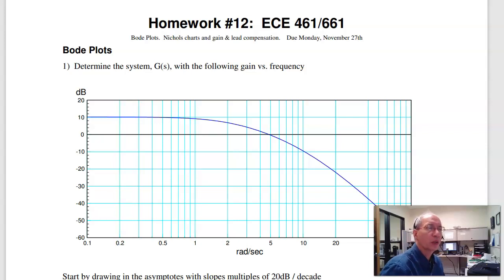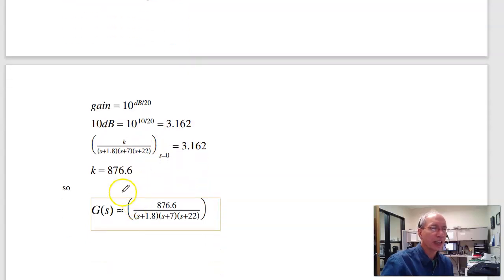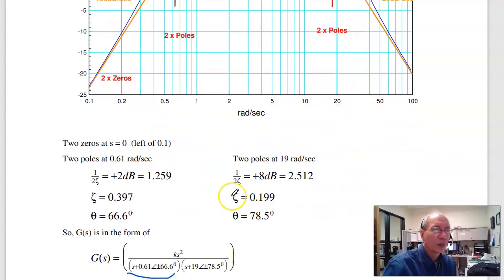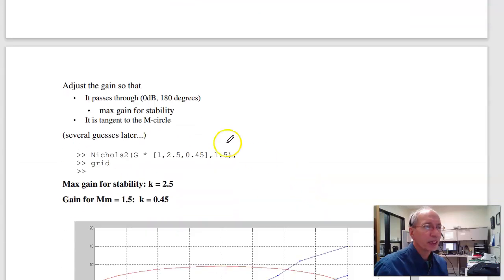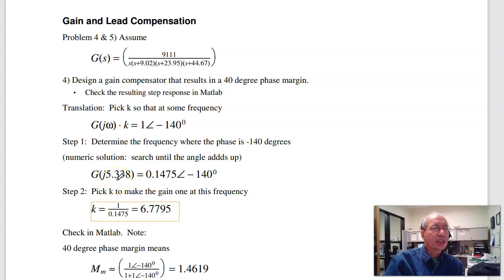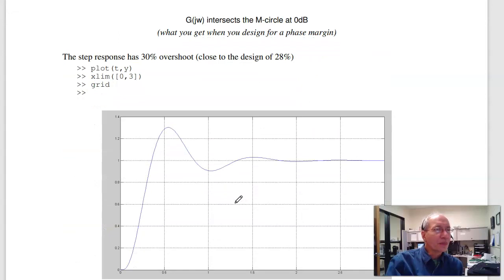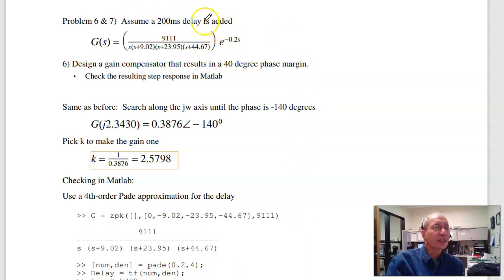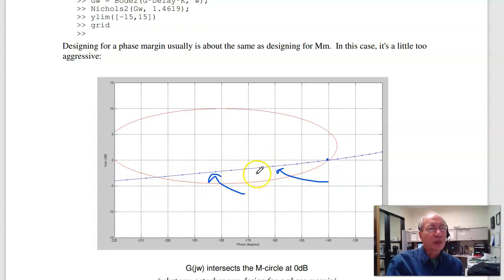ECE 461/661 Homework #12 (Fa23)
Solutions to homework set #12 for NDSU ECE 461/661 Controls Systems (Bode Plots, Nichols Charts, Gain Compensation, Lead Compensation). Please visit Bison Academy for corresponding course syllabus, lecture notes, recorded lectures, homework sets, and solutions.